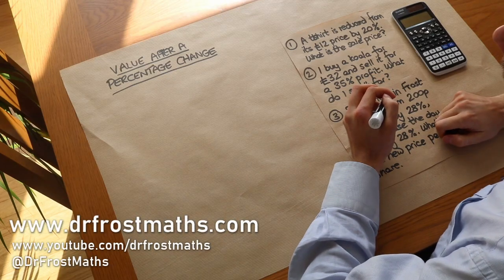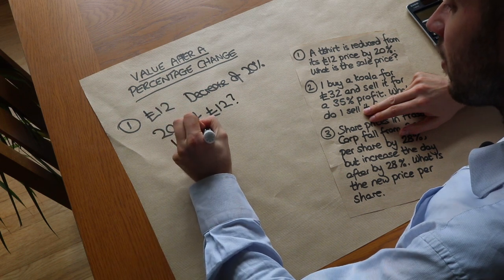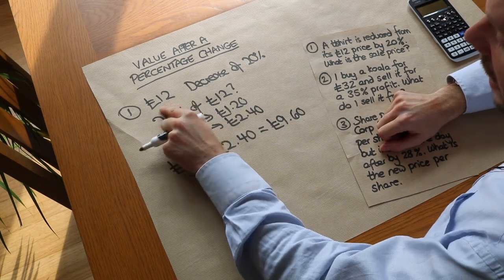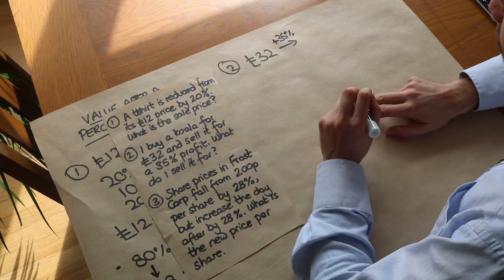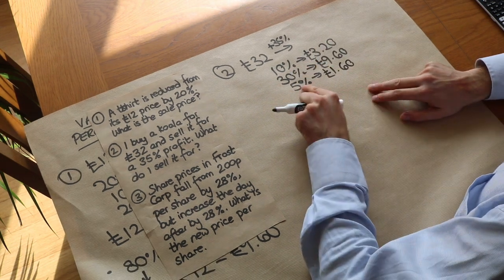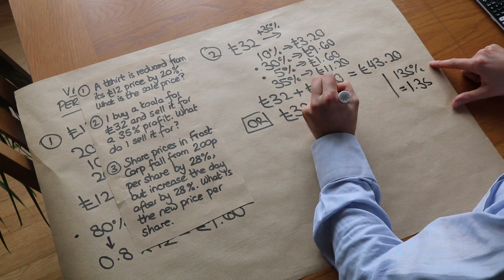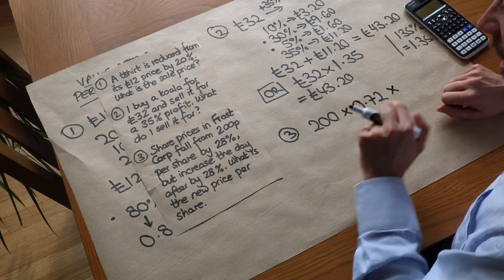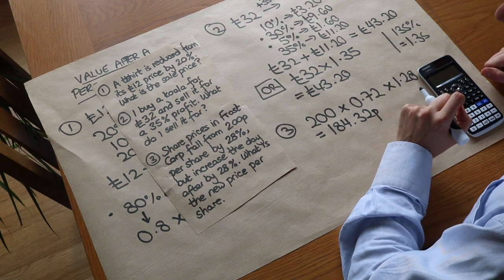Value after a Percentage Change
"Find a value after a percentage change."